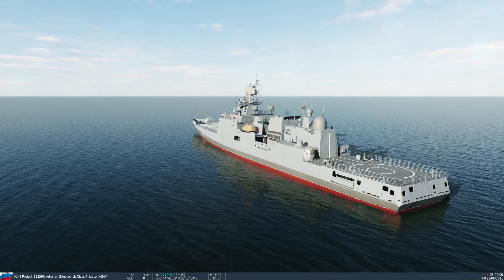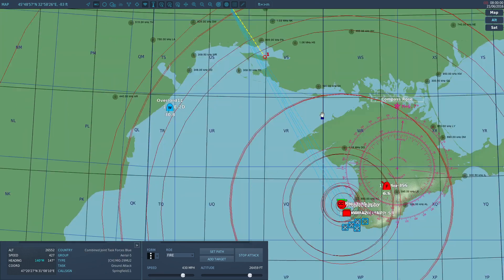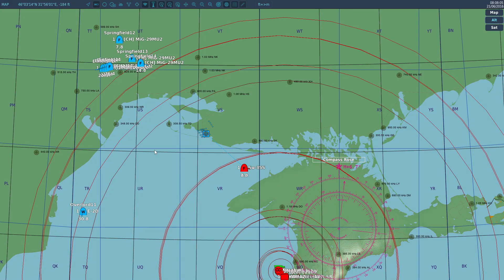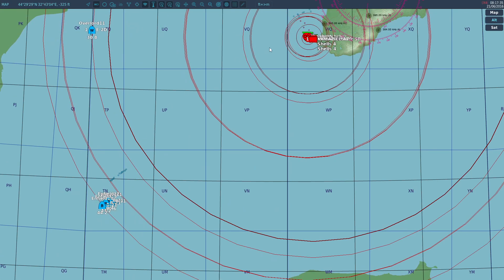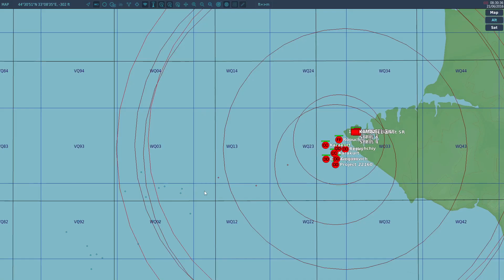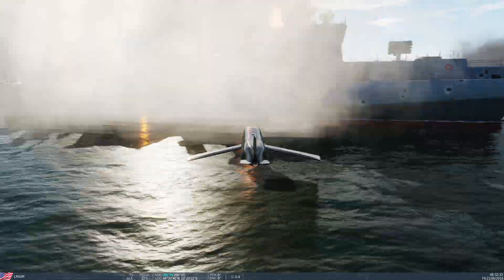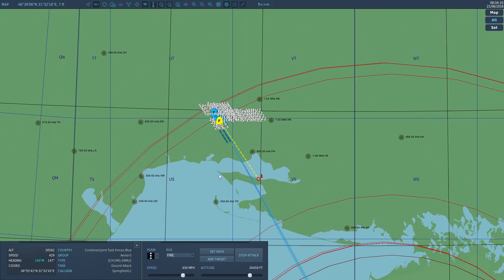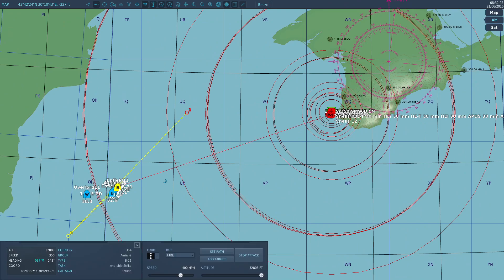DCS World: What's next for Russia in Crimea? ft CH Mods Admiral Gregorovich